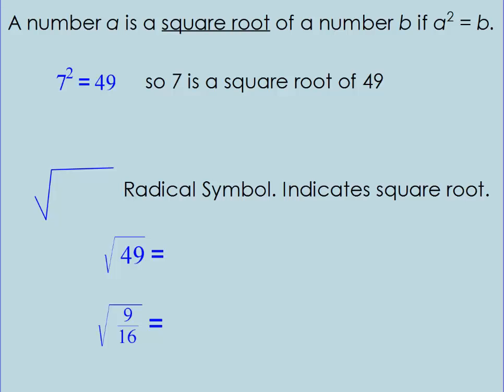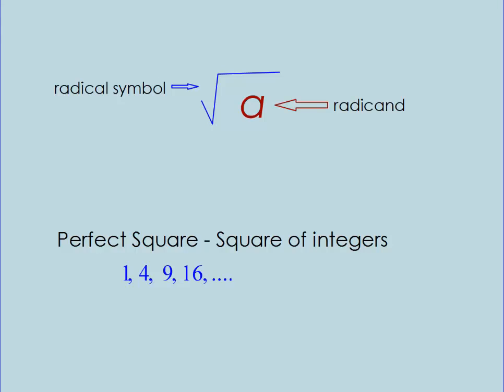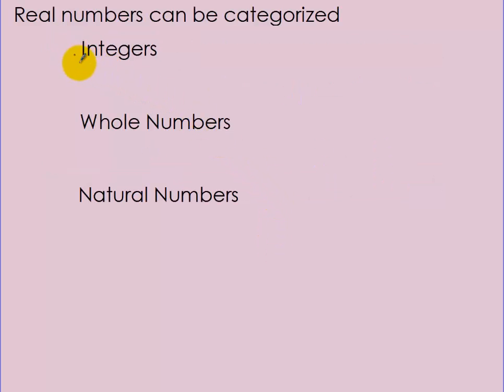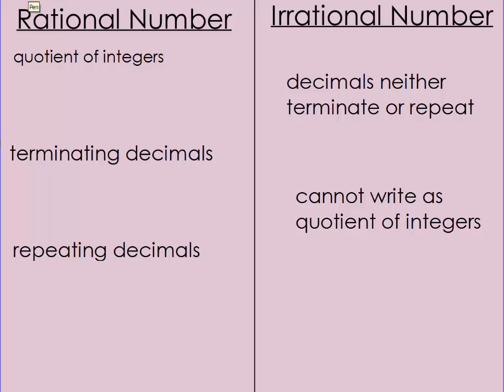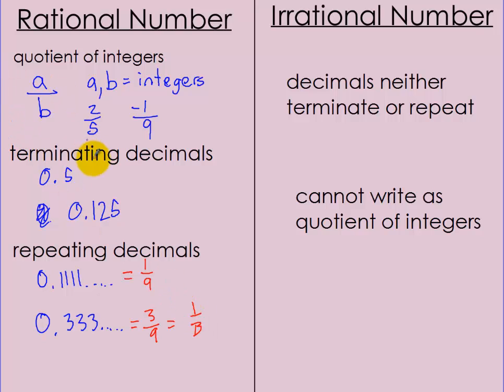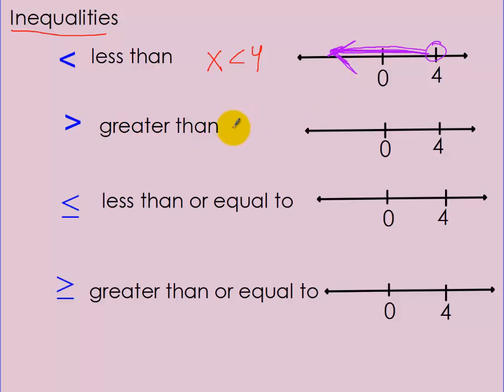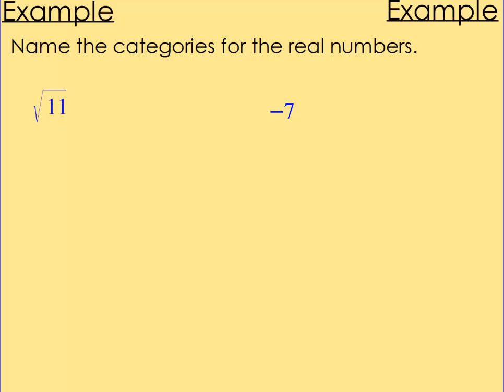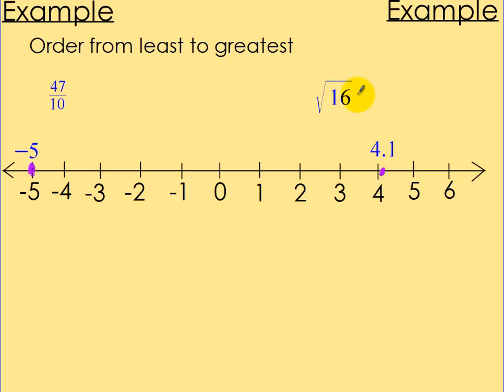Alg1 - Week 2 - 1-3 Real Numbers and the Number Line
For Alg1 Week 2 (Thursday)